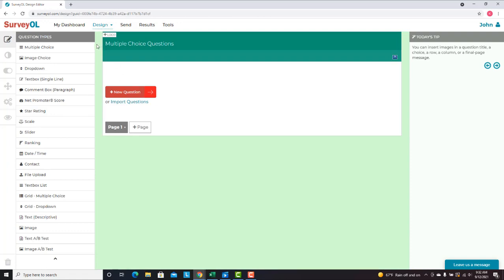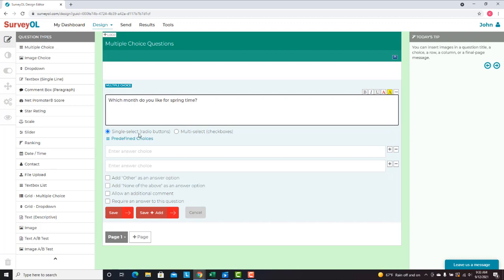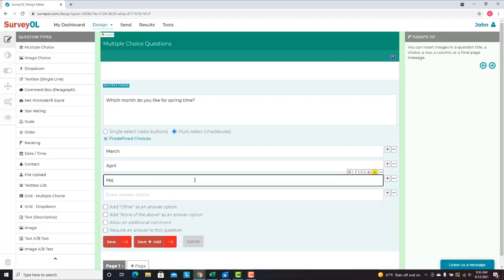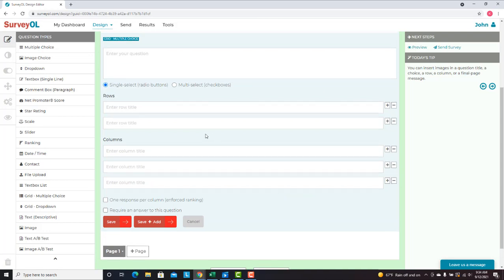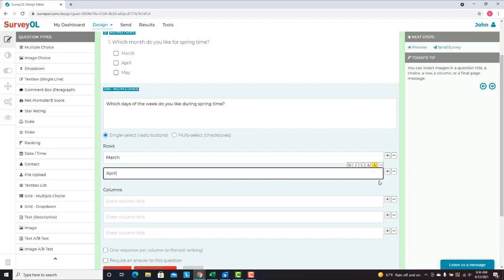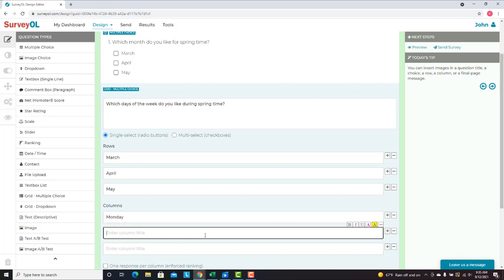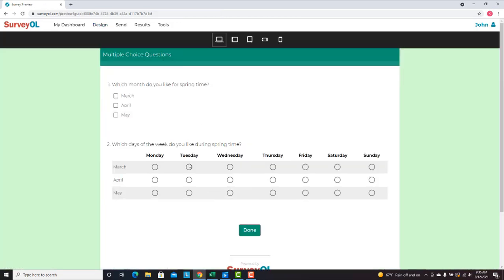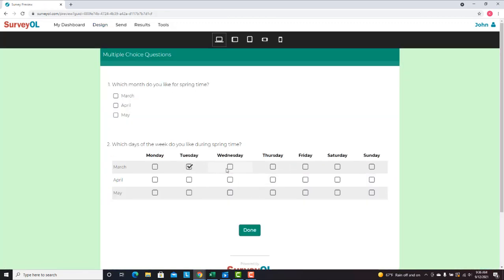How to Create Multiple Choice Questions - SurveyOL Survey Online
Surveyol.com Help Video: How to create a multiple choice question